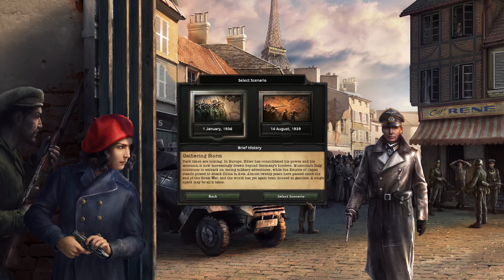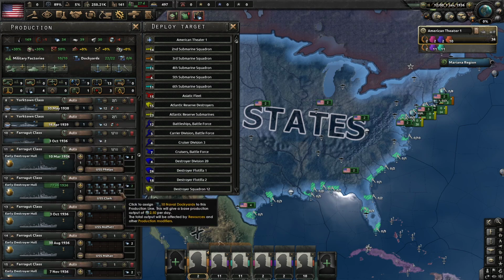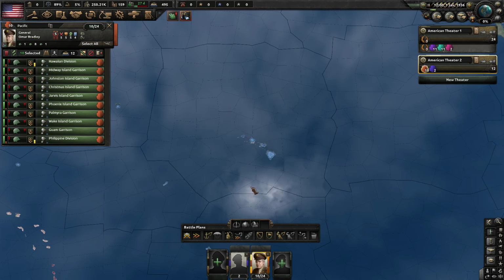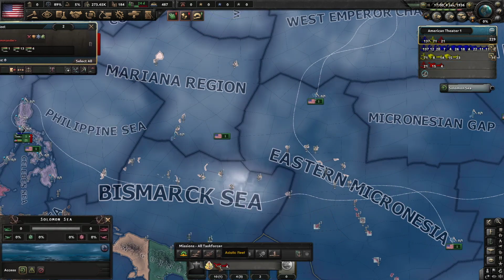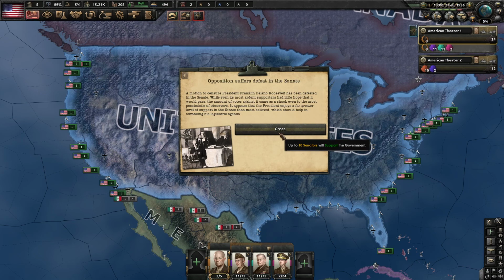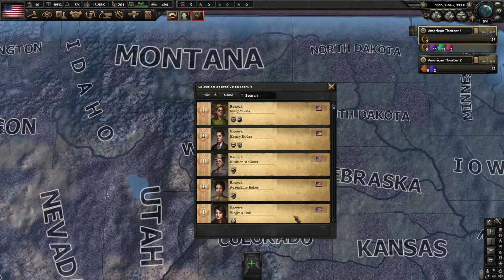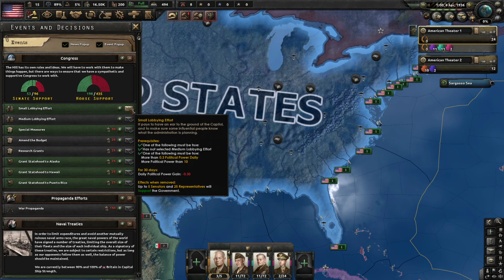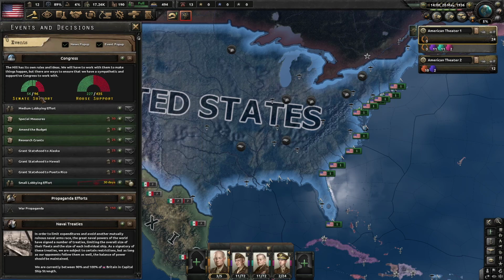Civil War USA #1 Hearts of Iron IV La Resistance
Interested In more Hearts of Iron IV content? Including many mods & multiplayers.